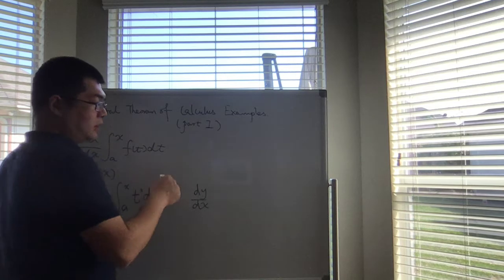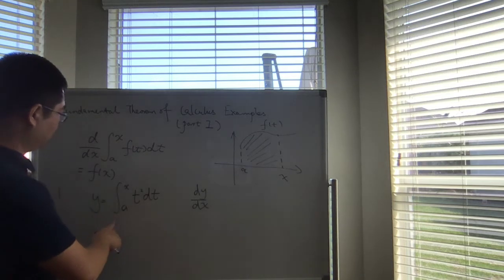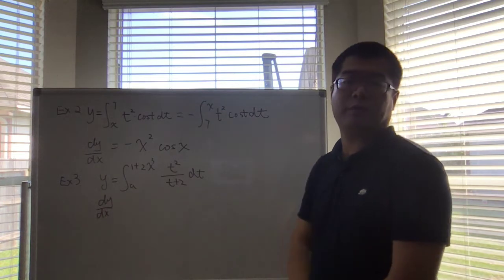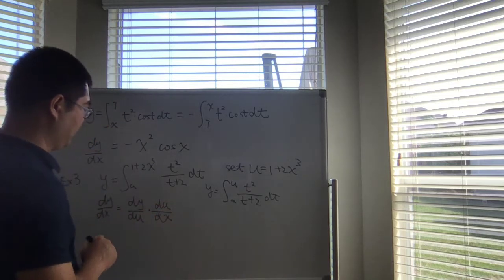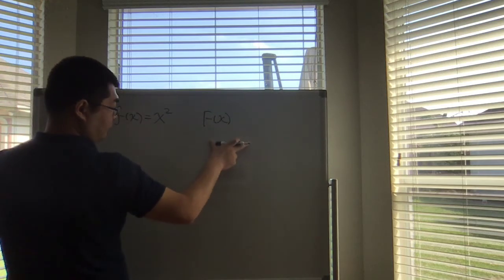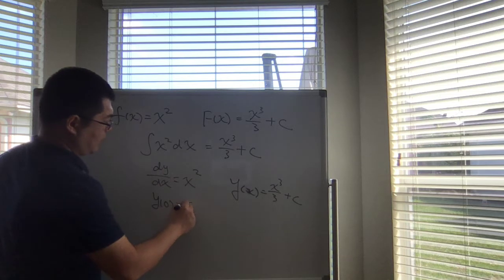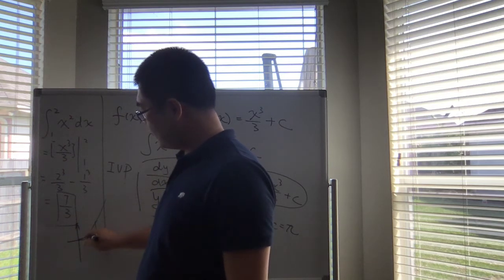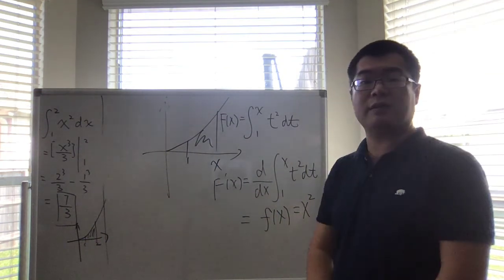Fundamental Theorem part1 Examples